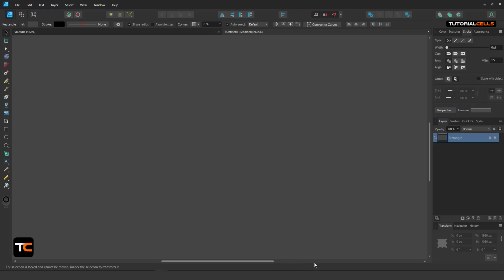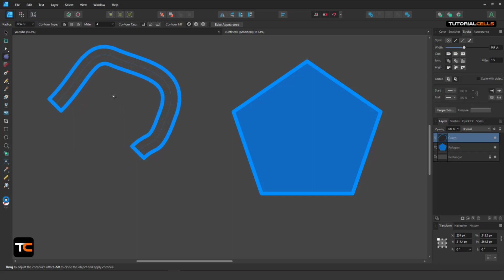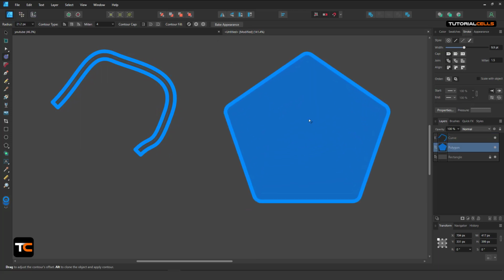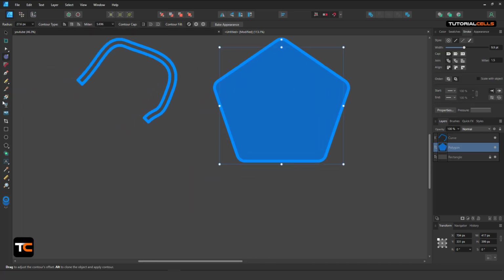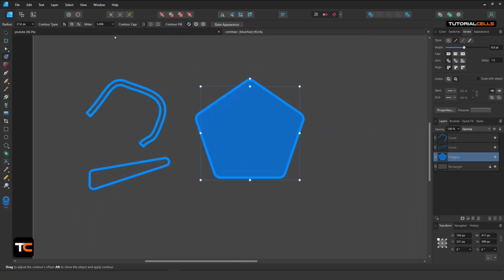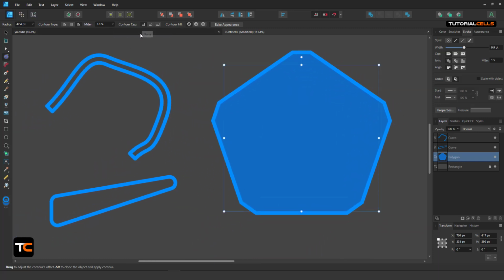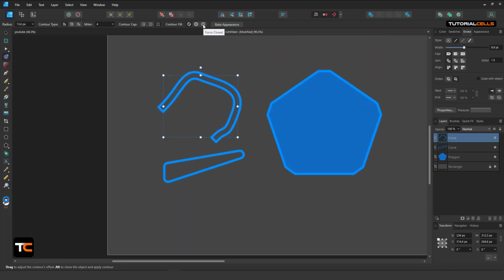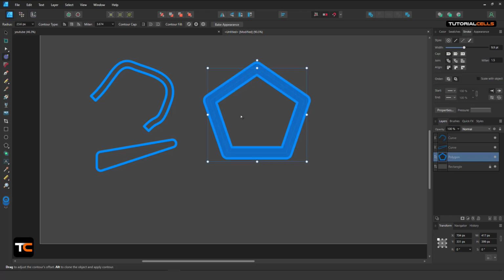0006. Contour tool in Affinity designer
Contour tool